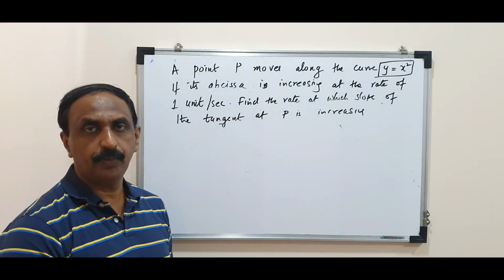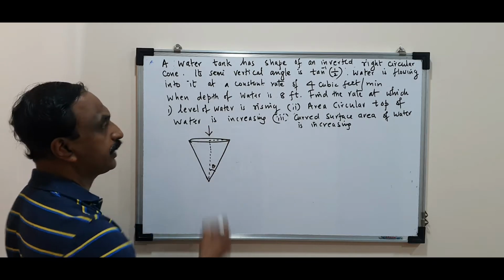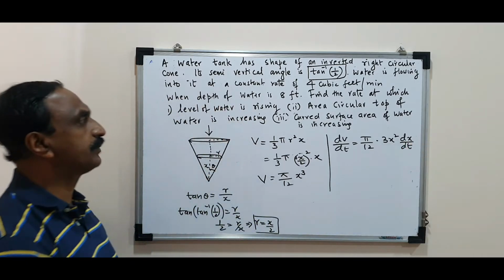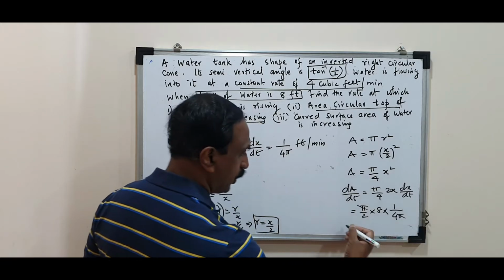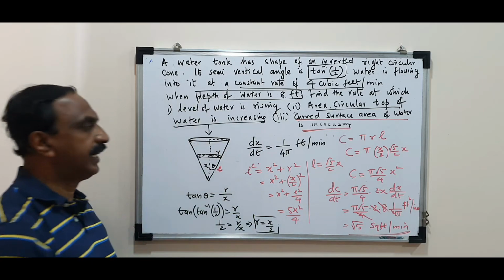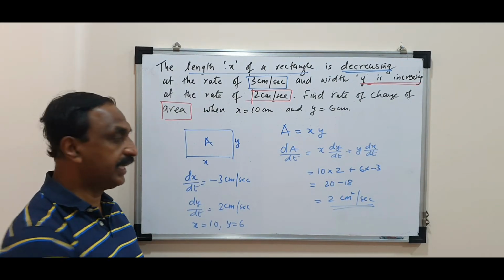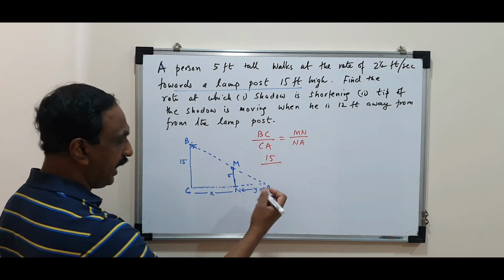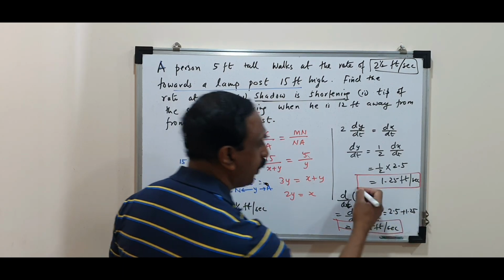AOD Module 2 Rate of Change - part 2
Additional Problems on Rate of Change